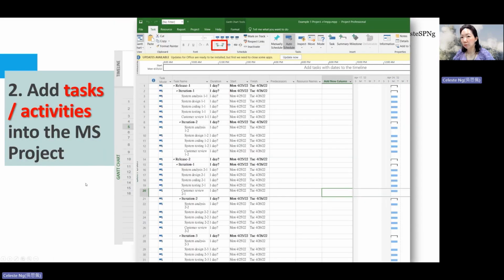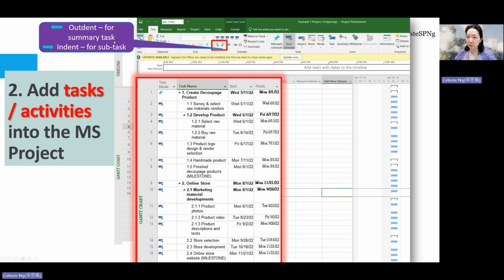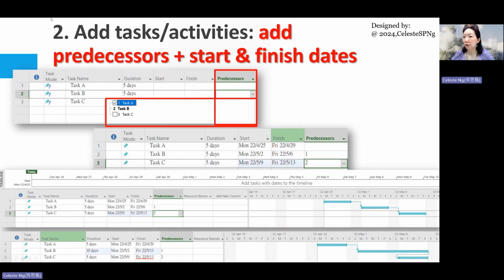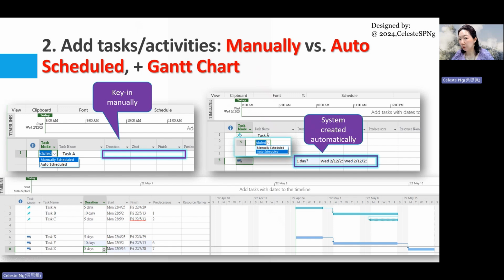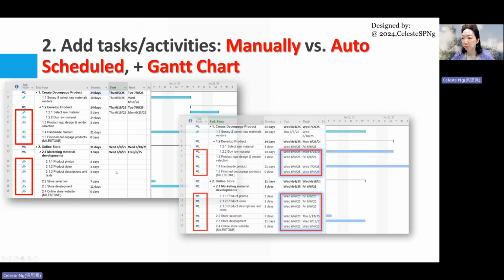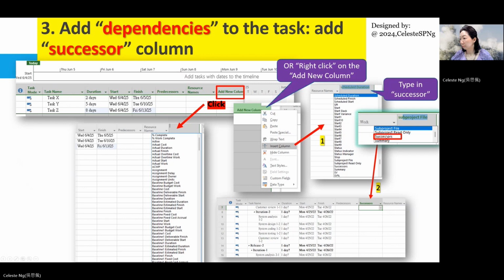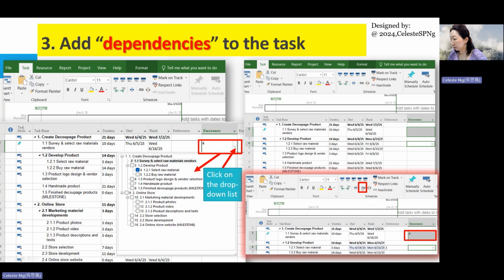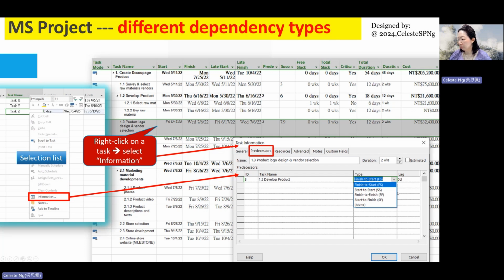MS Project (3 of 7): Task and Dependencies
MS Project (3 of 7, slide 17 to 25): shows how to add tasks and task dependencies in the Microsoft Project.